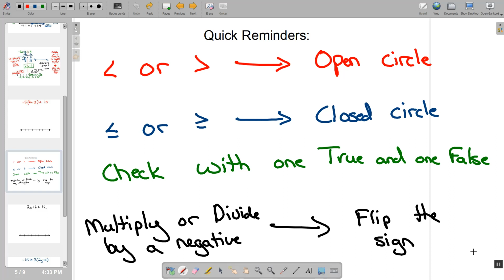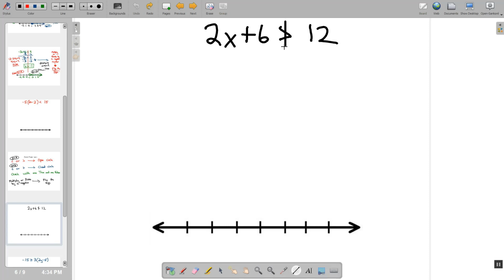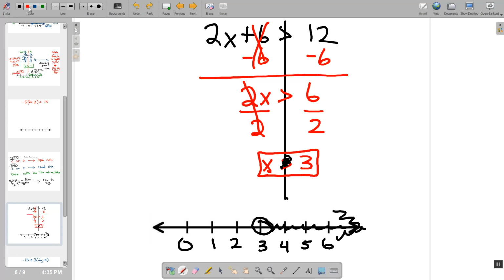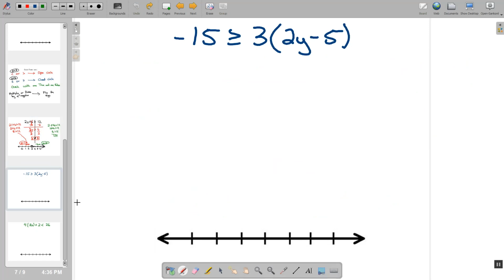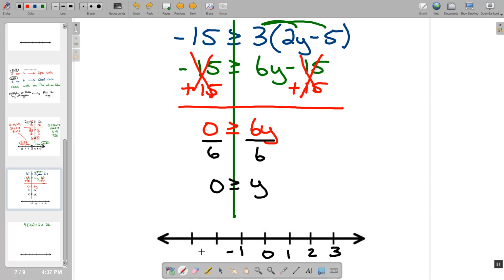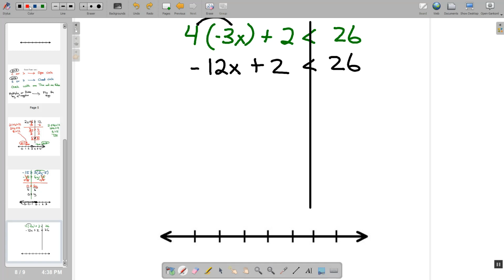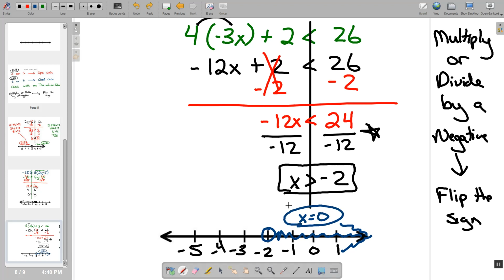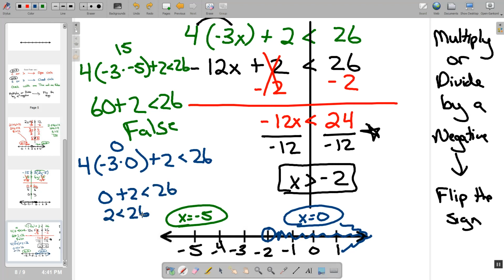L.4 Linear Inequalities Retake